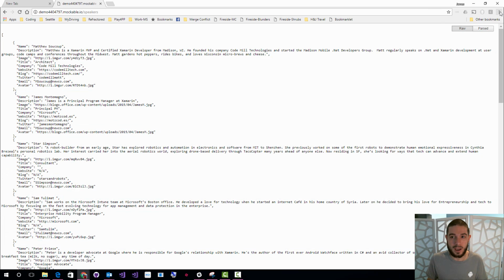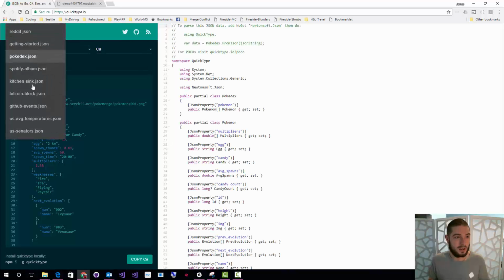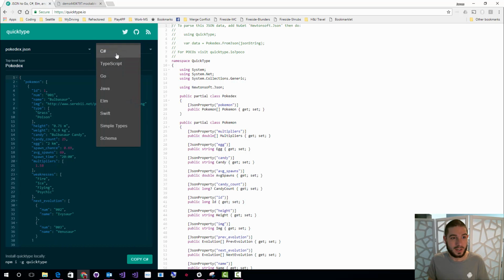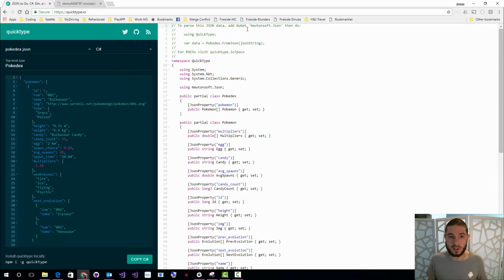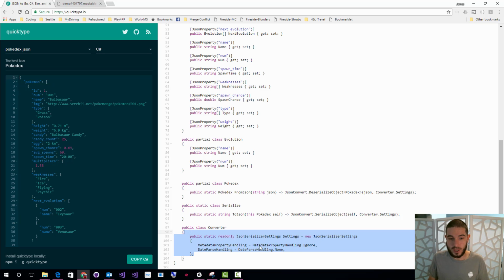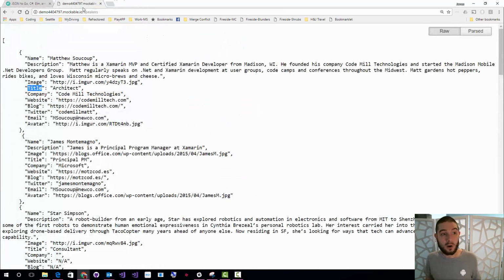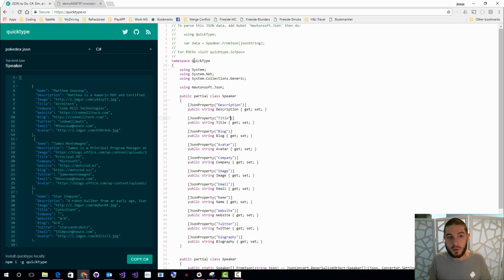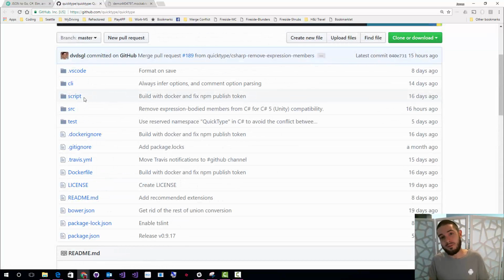Convert Json To C# (and More) with quicktype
Quickly parse any json file and convert it to C#, typescript, Go, and many more with the awesome new tool called quicktype.